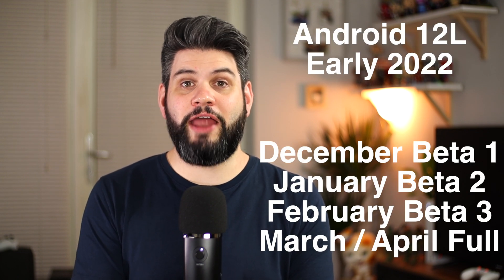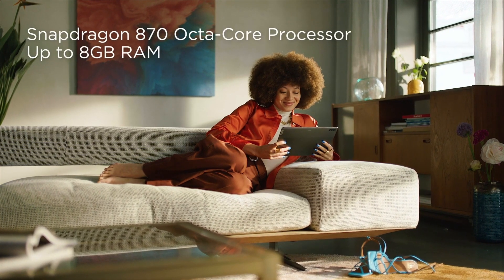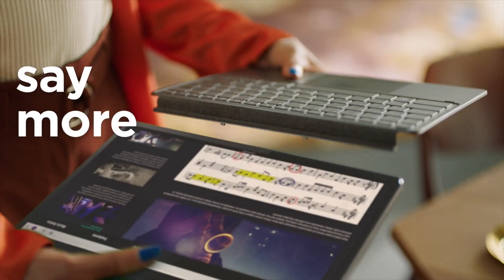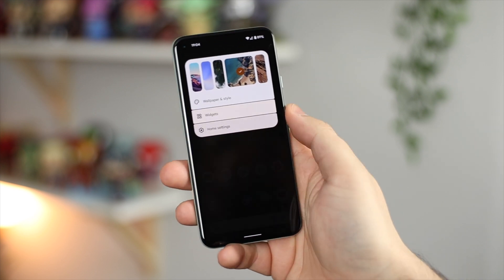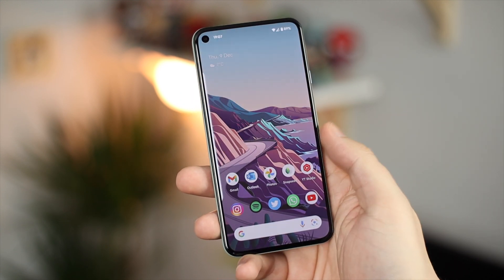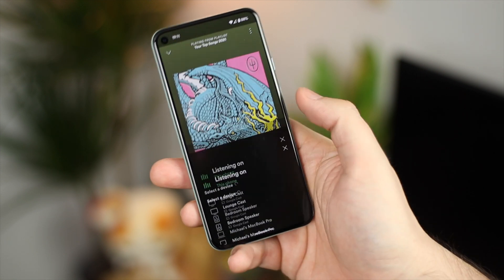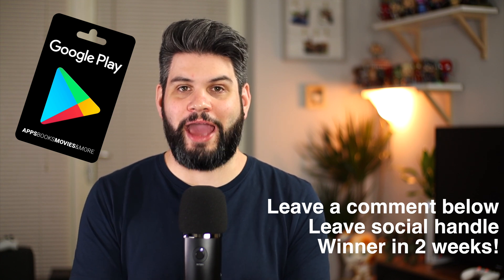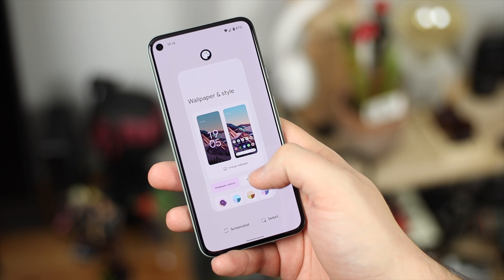Android 12L Beta 1 - Feature Overview!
In this video we take a look at Android 12L. This is a new vesion of Android 12 that is made for larger devices like foldables, tablets and Chomebooks. But its also available on the Pixel 4 and up. Whats it all about and does it bring any new features? Lets take a look!